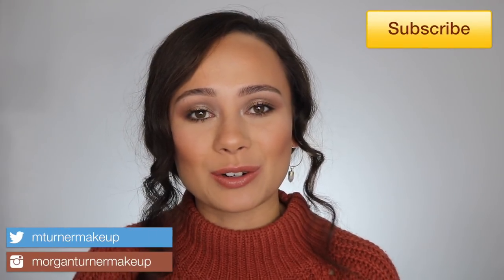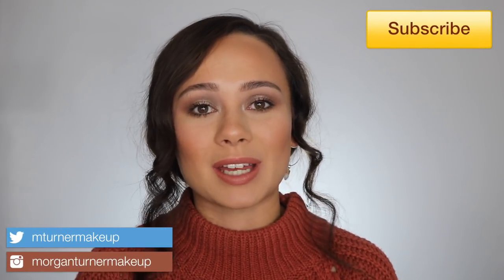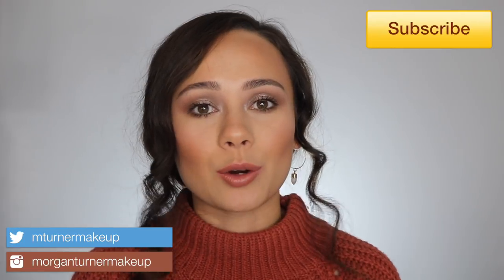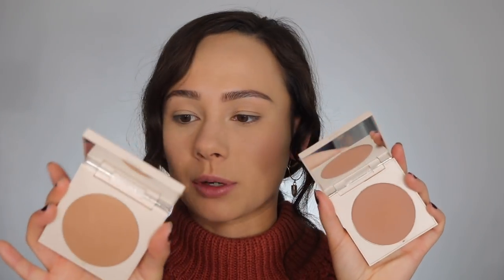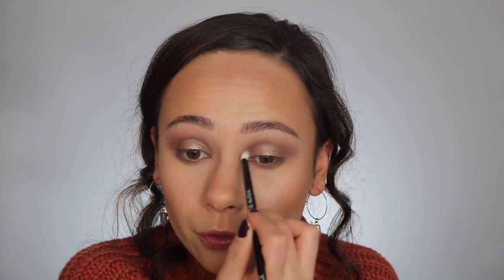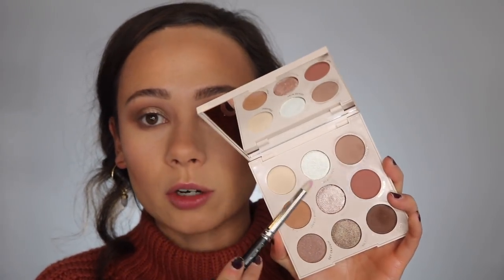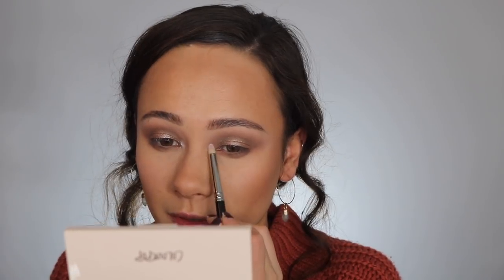Colourpop Going Coconuts Collection Review! Best collection yet?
Hi guys! One of my low-key guilty pleasures is purchasing Colourpop Collections when they catch my eye! I just recently purchased the colourpop goingcoconuts collection and thought I would share my thoughts with you on camera!

*update* The Going Coconuts is currectly available now!

Check out all of the individual items of the collection

What Else I am Wearing:
Colourpop "Perk Up" Blush
Colourpop "Lunch Money" Highlighter
Colourpop Mascara
Colourpop Brow Boss Pencil